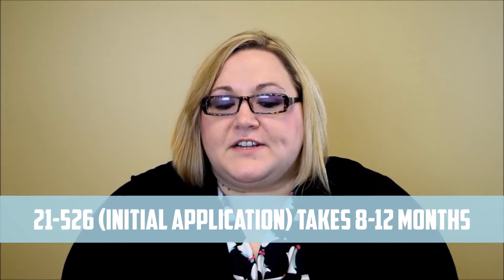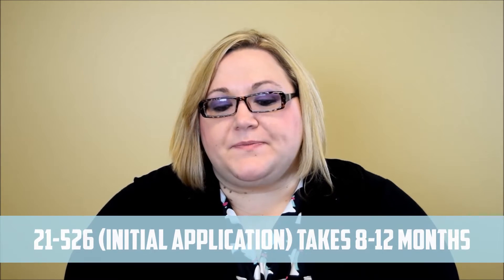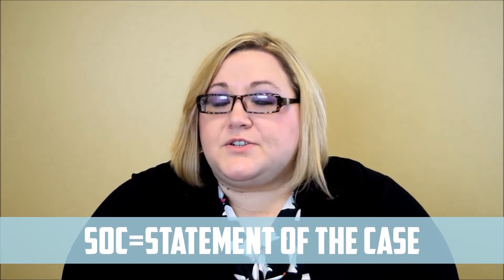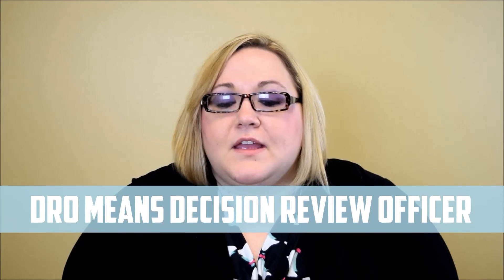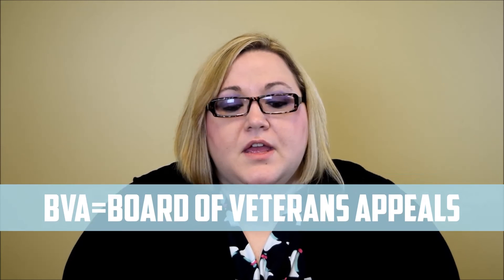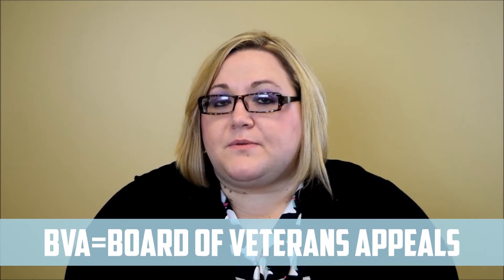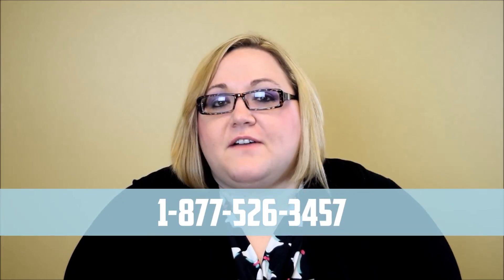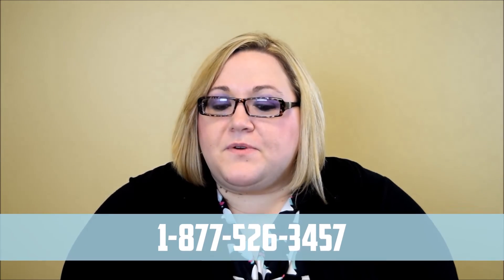How Does the VA Disability Timeline Work?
The VA Disability timeline can be quite confusing. In addition to being complicated, most cases take a long time. As a result, most Veterans aren’t aware of how cases work. VA Team Leader Jess Hacker sits down with us today to explain the process in more detail. To request your free copy of our VA Disability Guide,